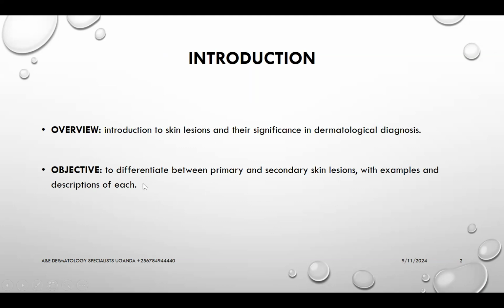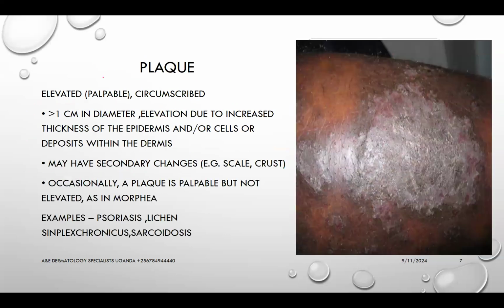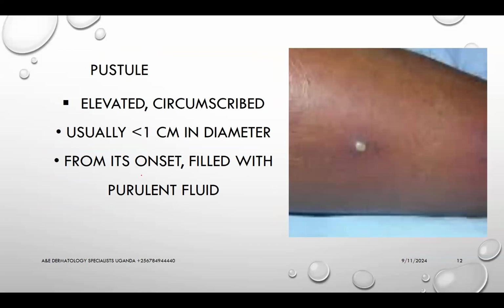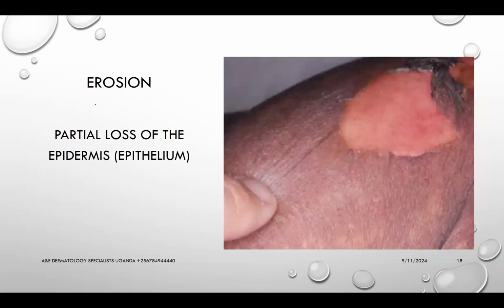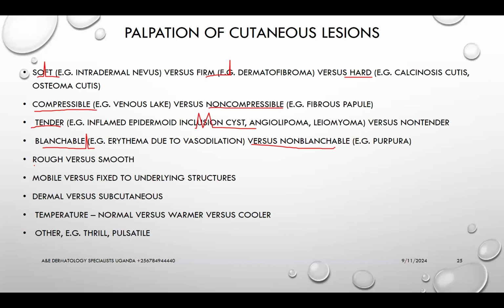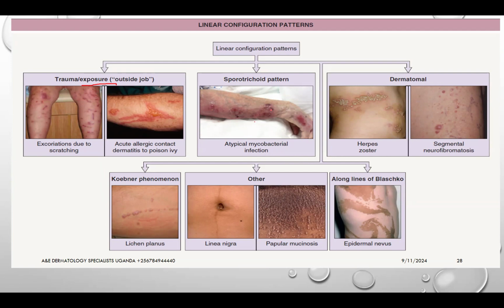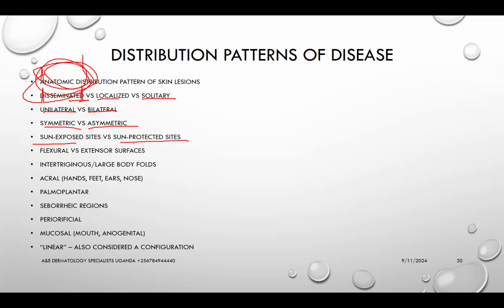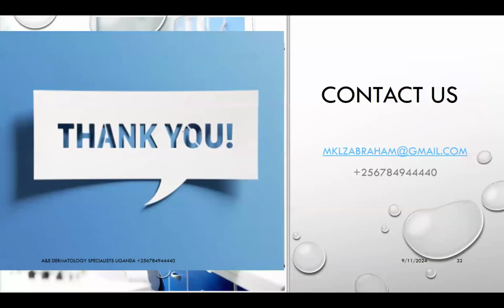PRIMARY AND SECONDARY SKIN LESIONS ,CONFIGURATION AND DISTRIBUTION OF SKIN DISEASES#education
In dermatology, skin lesions are classified into primary and secondary types, each reflecting different stages or manifestations of skin conditions. Primary lesions are the initial, direct changes in the skin that arise from a disease, including macules (flat, discolored spots), papules (small, raised bumps), plaques (larger, flat-topped elevations), nodules (deeper, solid lumps), vesicles (small fluid-filled blisters), bullae (larger blisters), and pustules (pus-filled lesions). Secondary lesions develop from primary lesions or result from external factors, indicating progression or changes in the skin’s condition. These include crusts (dried exudate), scales (flaky skin), erosions (shallow losses of epidermis), ulcers (deeper skin losses), atrophy (thinning of the skin), and lichenification (thickened, leathery skin). Understanding these lesions and their evolution is essential for accurate diagnosis and effective treatment in dermatology.